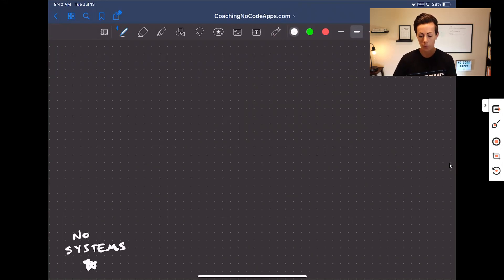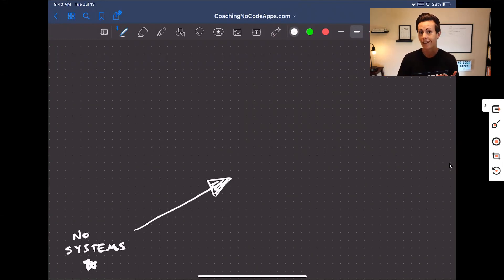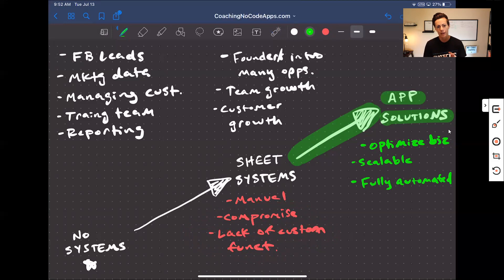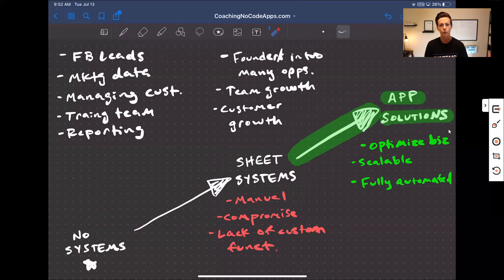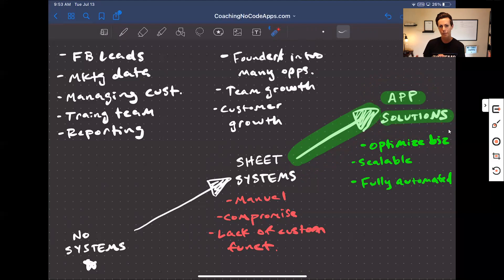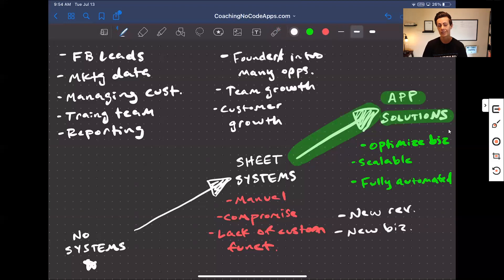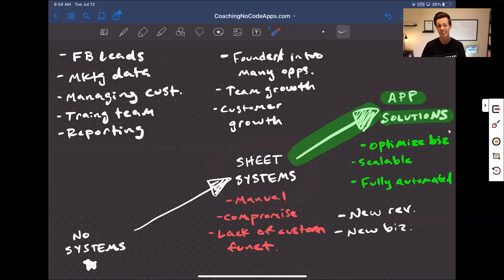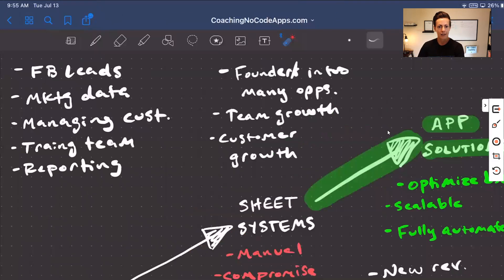How to Come Up With Valid No Code SaaS App Ideas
Want to come up with a killer no code SaaS app idea?...

Or, want to see whether your existing SaaS idea is valid?

Before no code tools existed, building a SaaS app (software as a service) was mainly reserved for major companies, or startups with lots of funding.

SaaS apps can be complex. And of course, when outsourcing, that means expensive.

By leveraging no code tools, however, any entrepreneur — no matter their tech skill level — can create a SaaS app…

And what’s better, any entrepreneur can come up with a great SaaS idea, even if they’ve never built an app before.

In this video, we’re talking all about SaaS, so if you’re interested in building this type of app, you’ll want to head over there now.

But we’re not just talking about SaaS…

We’re covering how to actually come up with valid SaaS app ideas (or, if you’ve already come up with one, how to determine whether it’ll truly serve your market).

This is a hot topic right now because with so many processes and companies moving online, SaaS apps are in high demand.

Watch the new video now to dive in.

If you’ve had SaaS on your mind, this one’s for you.